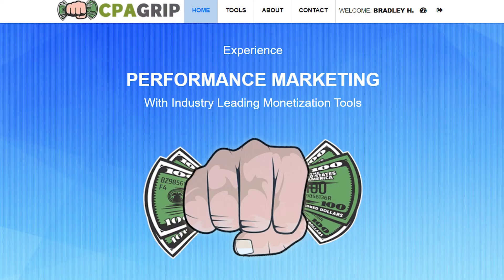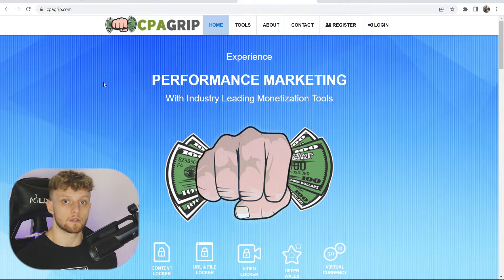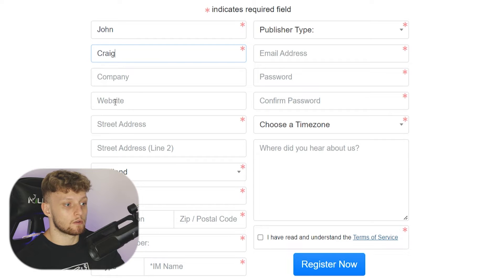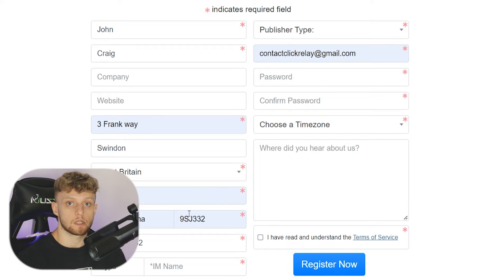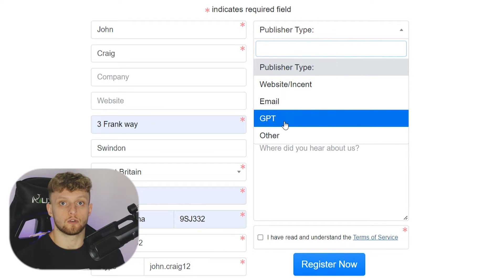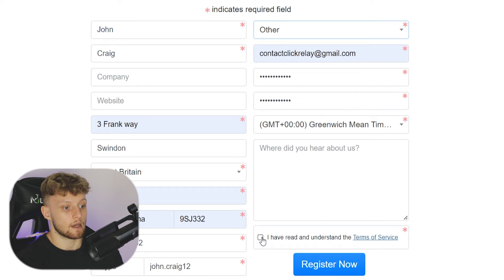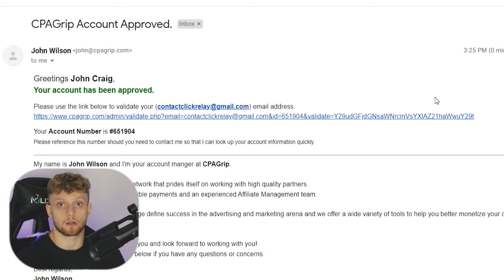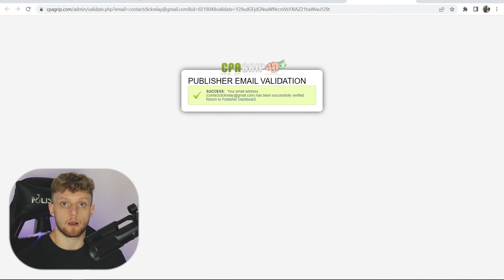How To Create CPAGrip Account (Sign Up & Get APPROVED)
How To Create CPAGrip Account (Sign Up & Get APPROVED). Learn how to sign up and get approved for a CPAGrip account. A simple step-by-step video that walks you through the registration process.